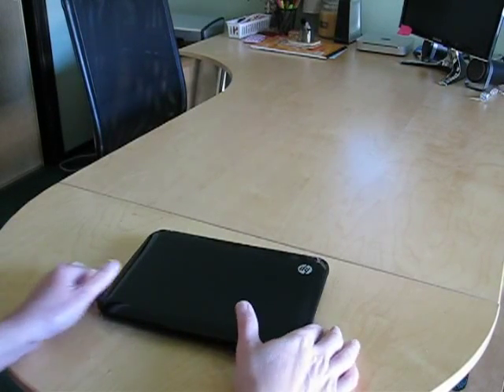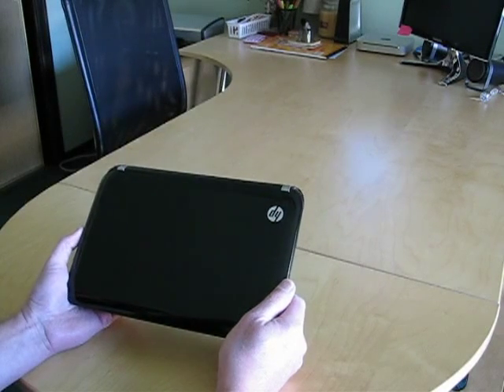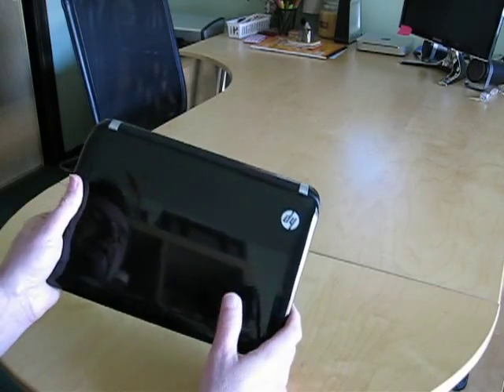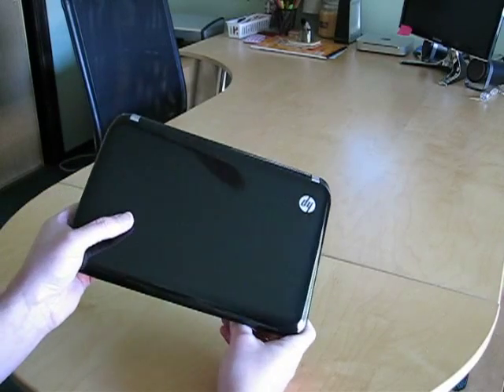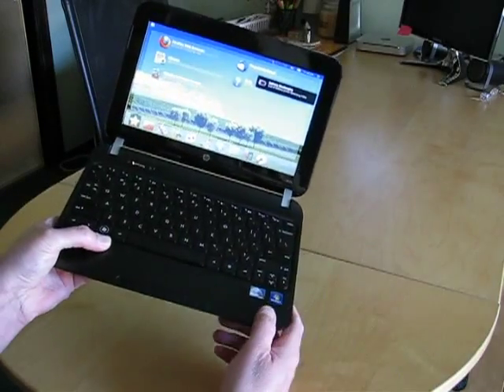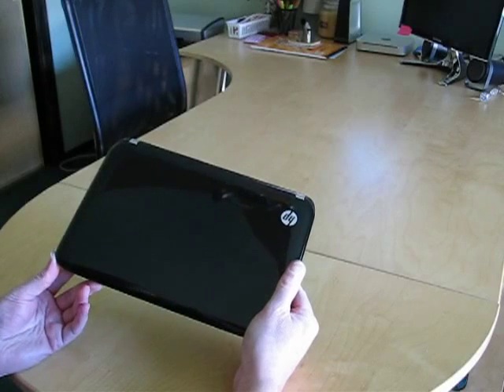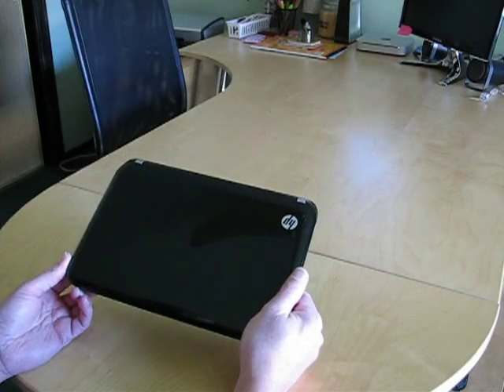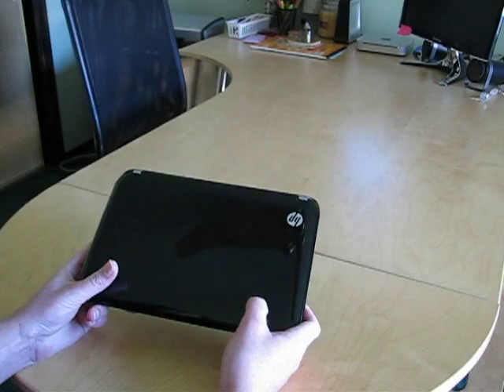HP Mini 1104 Cedar Trail Netbook Quick Review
Quick review of the HP Mini 1104 Cedar Trail netbook. This model is similar to the HP Mini 210 model, but adds a TPM module, spill-proof keyboard, and accelerometer protection for the hard drive. Works well with Linux, especially the ubermix